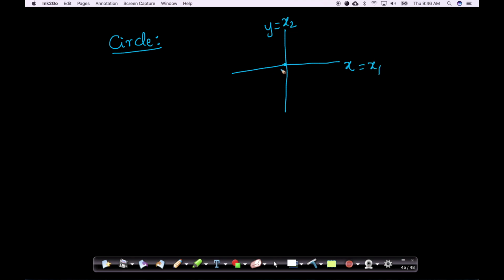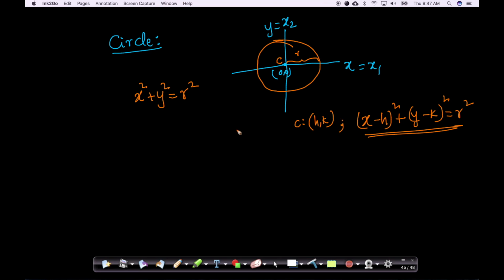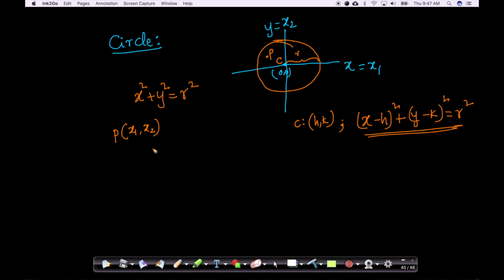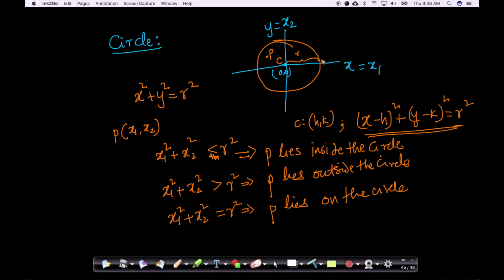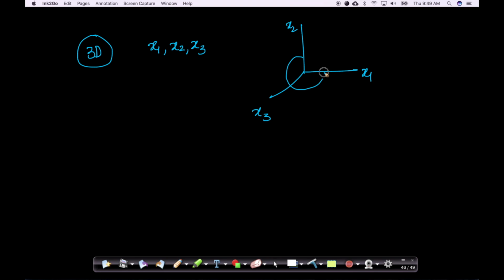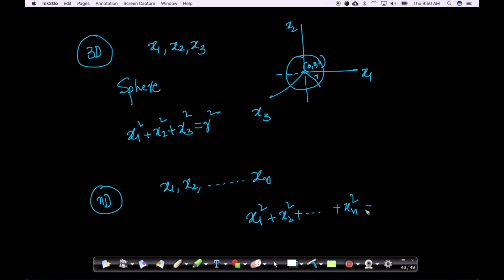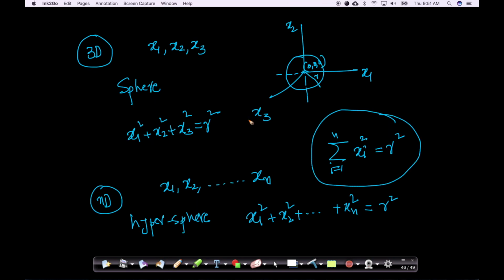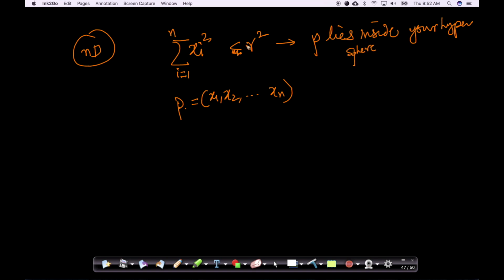Equation of a Circle (2-D), Sphere (3-D) and Hypersphere (n-D)